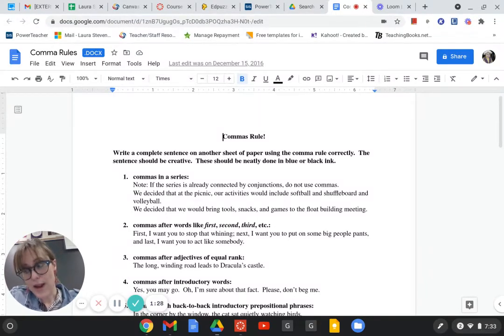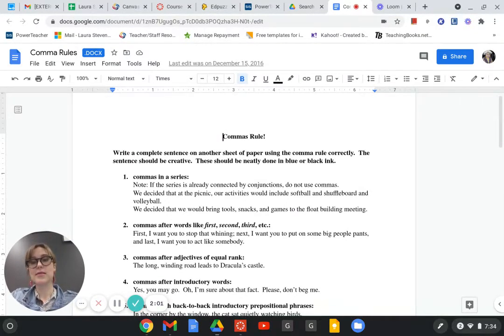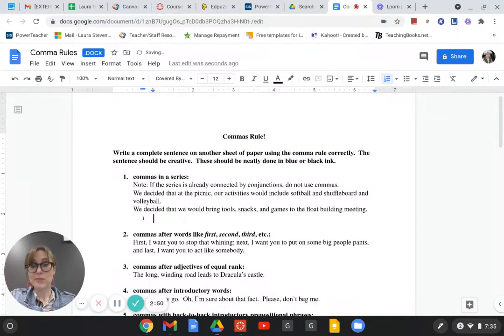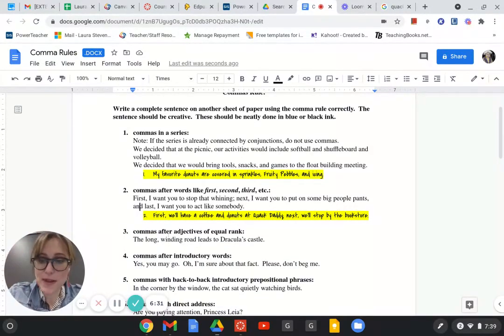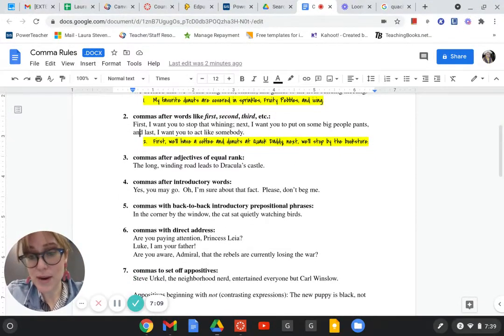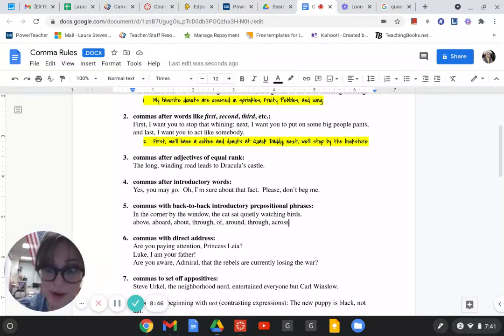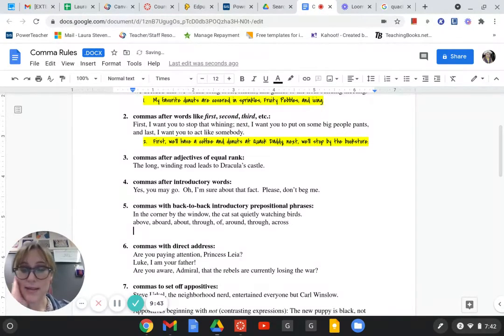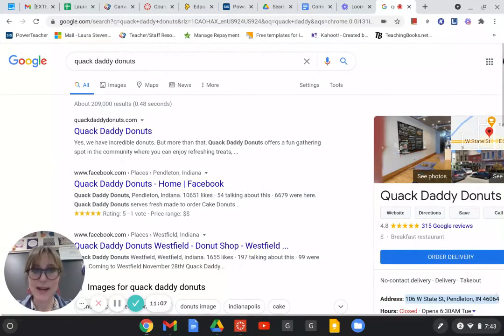Donuts and commas: painful, but important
This link should help you with your sentences.  I uploaded this to YouTube so you could watch it on a faster speed.